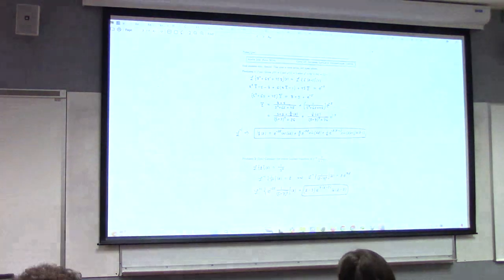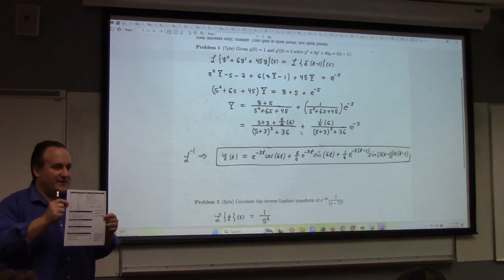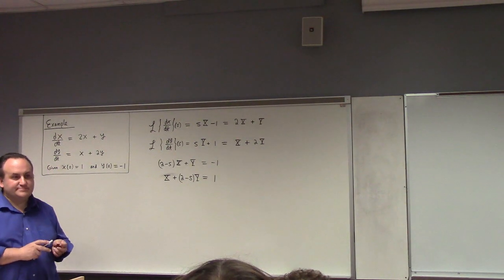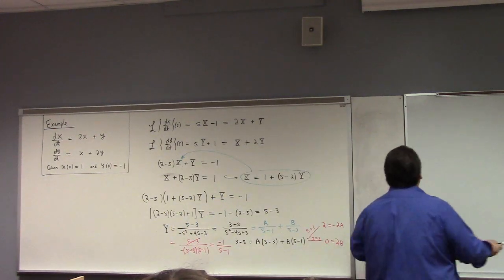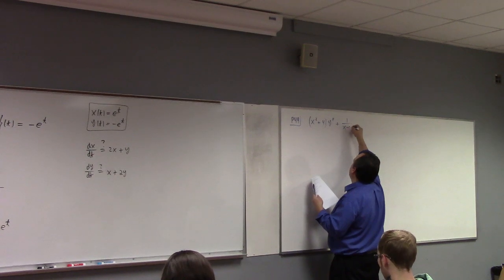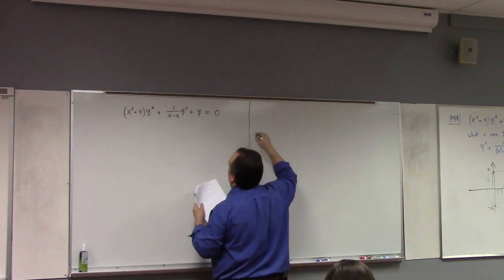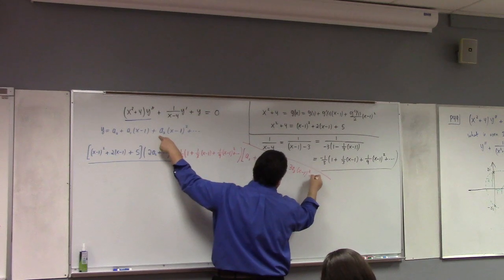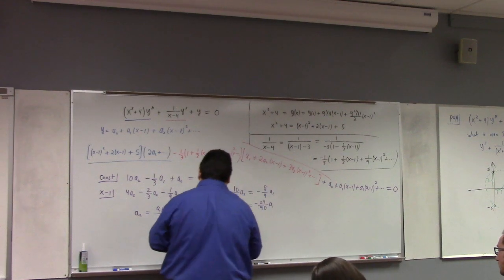Differential Equations: Laplace for system, 11-18-24